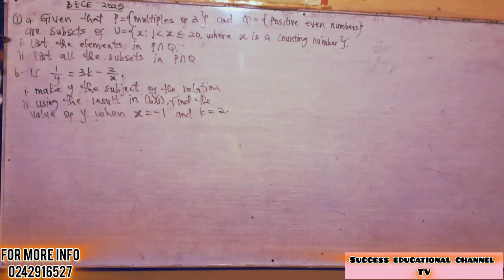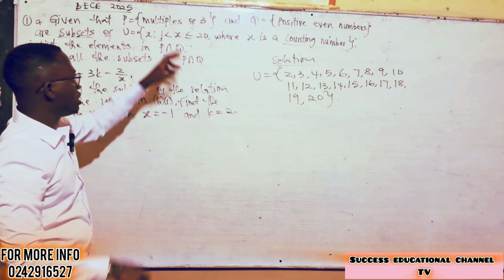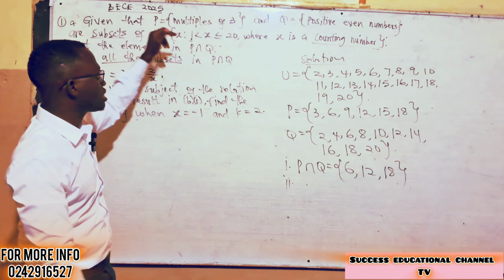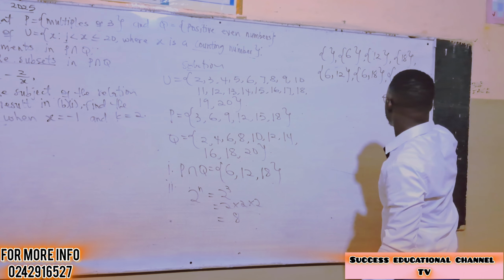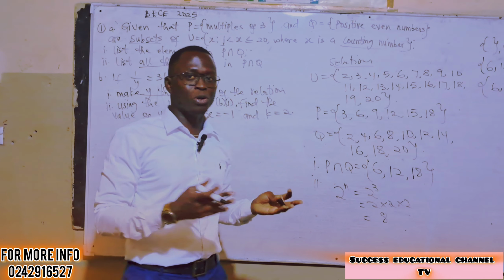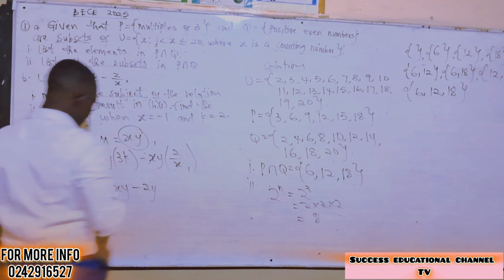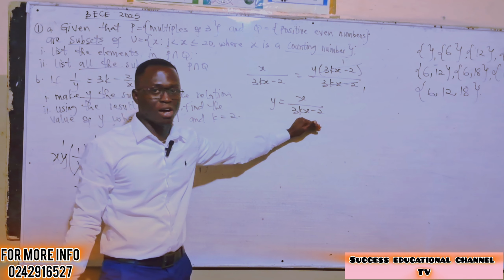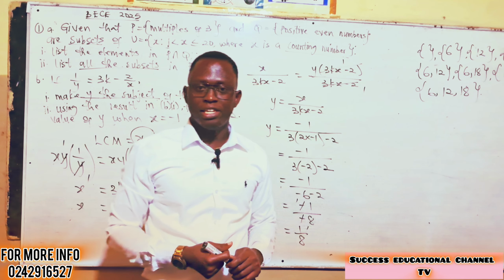STOP Struggling with BECE Maths! 2025 Solutions Explained.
Is BECE 2025 Maths giving you a headache? 🤯 Turn confusion into confidence!

Our latest video provides simple explanations and proven methods to solve tough questions. We focus on understanding, not just memorization.

What’s inside:
→ Common mistakes to AVOID
→ Time-saving techniques
→ Full solutions to practice problems

unlock your 1 potential!